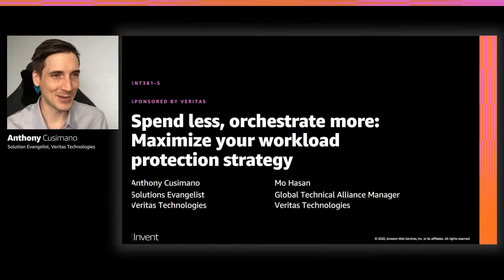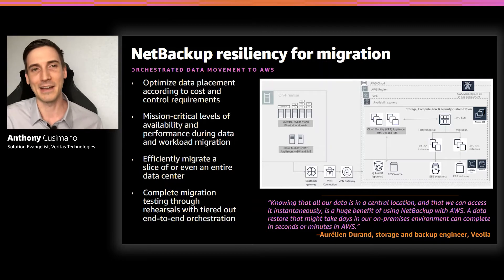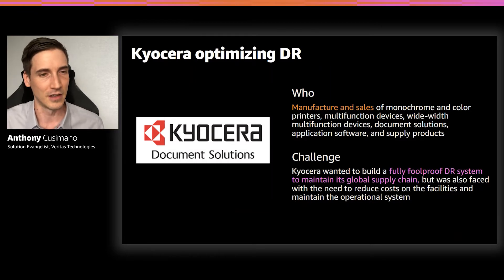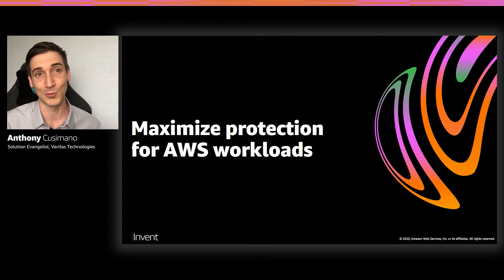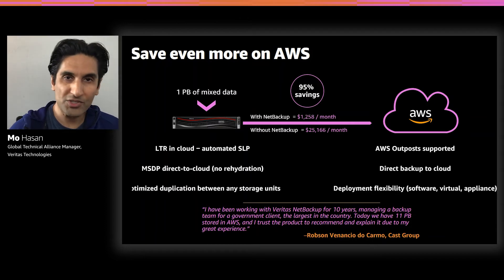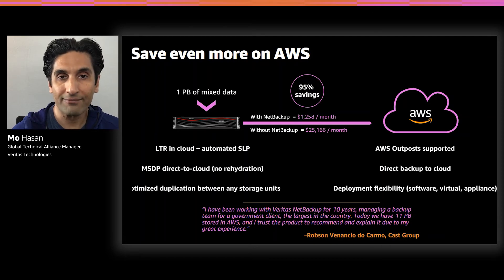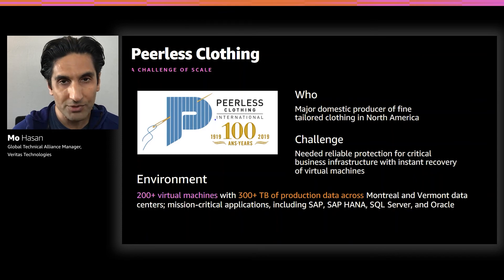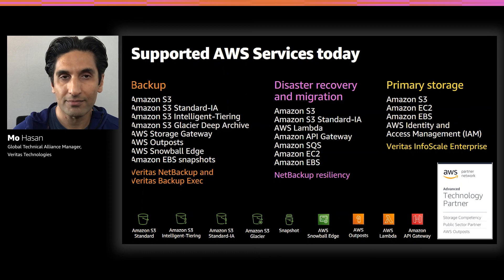AWS re:Invent 2020: Spend less, orchestrate more: Maximize your workload protection strategy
Join Anthony Cusimano and Mo Hasan of Veritas for a deep dive into how Veritas NetBackup can help you orchestrate migration, protection, and management of your workloads on AWS. Learn how NetBackup supports AWS services, including Amazon S3, Amazon S3 Glacier, Amazon S3 Glacier Deep Archive, AWS Outposts, and many more, while solving customer challenges with backup, disaster recovery, and migration use cases. The session wraps up with real-world examples from Veritas customers who drove meaningful business outcomes by saving up to 40 percent in storage costs and 30 percent in personnel costs with a Veritas and AWS solution.